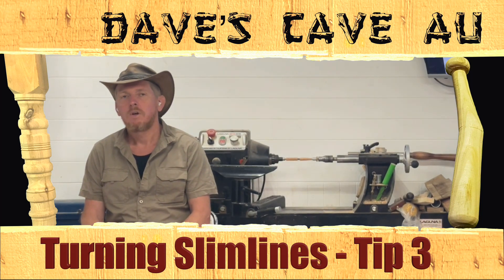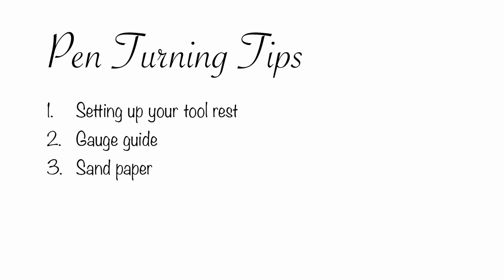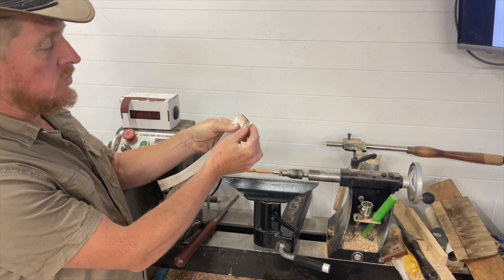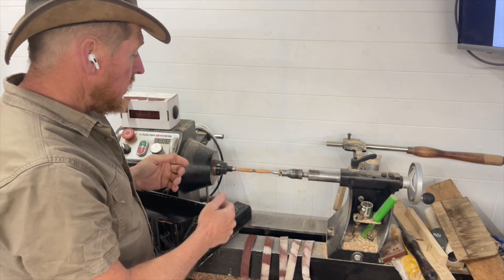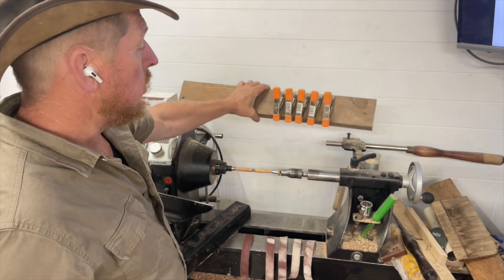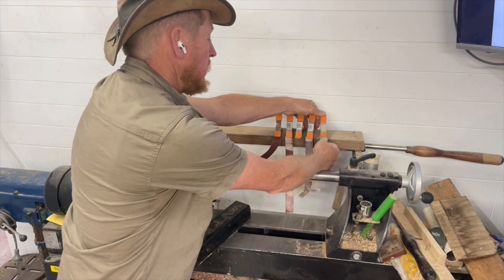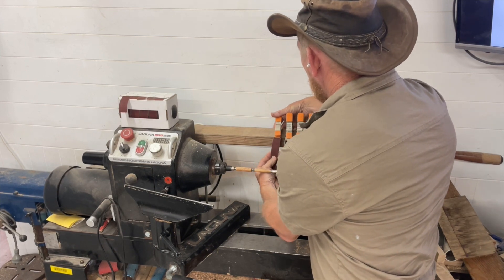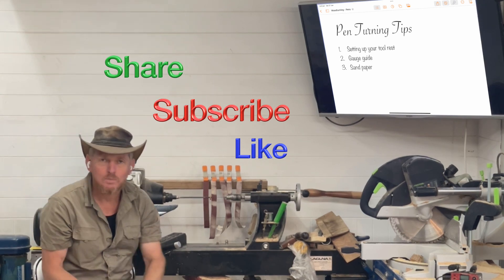Tip 3 Slimlines & other pens Woodturning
Dave's Cave Au, the home of DaveTTC

This video looks at one of a series of 5 tips primarily associated with turning Slimline pens. Particularly for those who turn bulk lots. Some of the Tips can be applied to other pens and or turning projects. Happy woodturning

Below is list of some but not all videos on my channel. It may be updated and changed as time goes along. With the ability of editing it may include videos made even years after this one was realised as time goes by

Laser engraving etc

The kids

Woodturning and Woodwork

DIY & Tool Reviews

My FaceBook Page for work

Let's take a look at some history.

Whether it is woodturning, making a slimline pen prepping things for the markets

 With the kids in mind I hoped to have a 'Woodworking for Kids' series. Watch the kids when I’m not around or when they cut loose for the closing credits

One time ago I started the market challenge, to make and sell for local markets

During this time I started to share my experience with laser engraving, cutting and designing

With laser engraving my go to laser is a Lasermatic. I have 2 Mk1 Roly Lasermatics. As well as this I have a Neje 3 Max a Zbaitu and 2 other 3016 Pro's. My program of choice is Lightburn